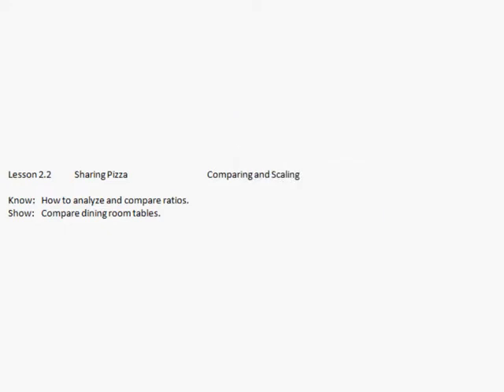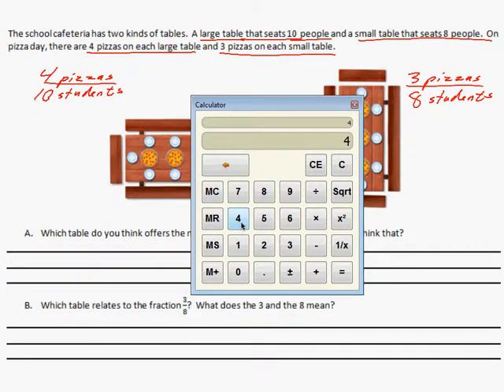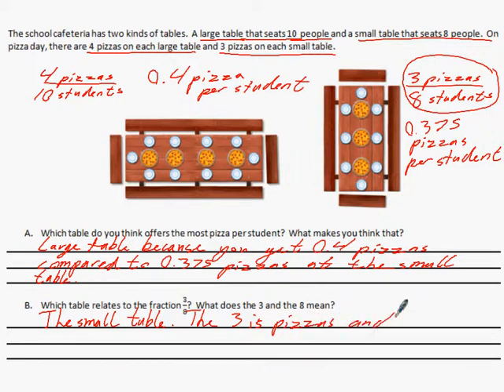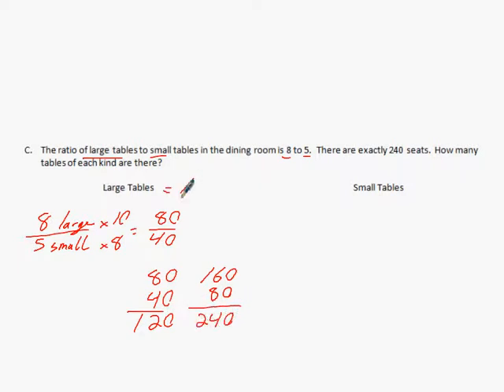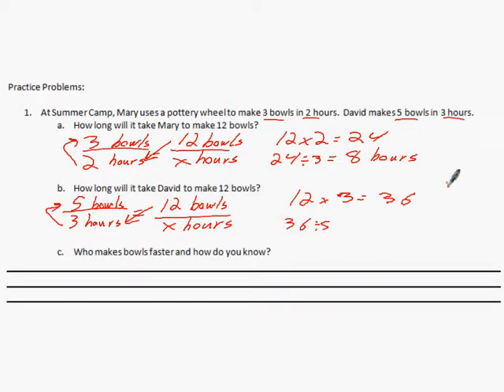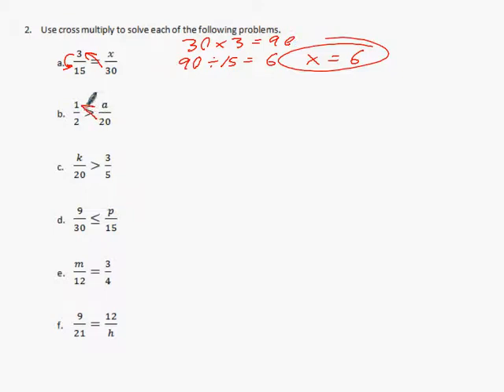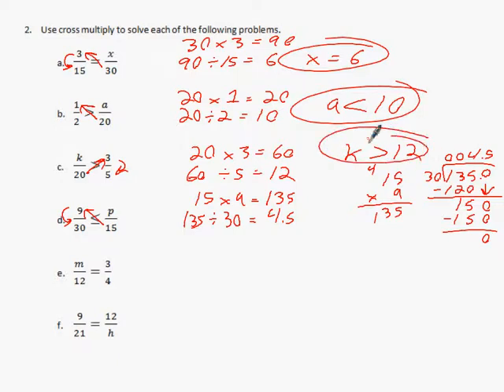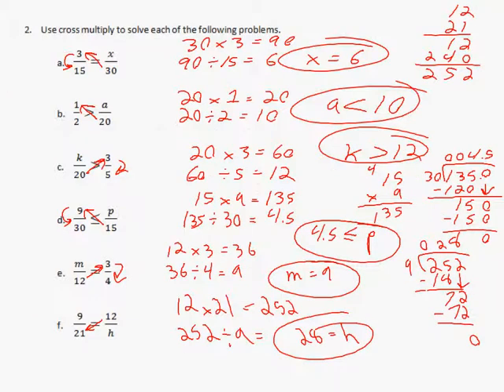C&S Lesson 2 2